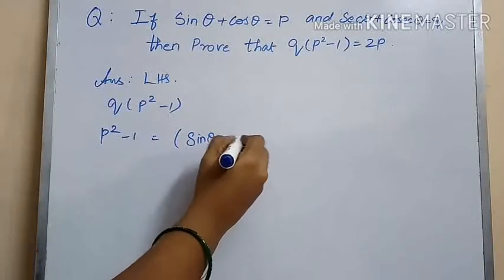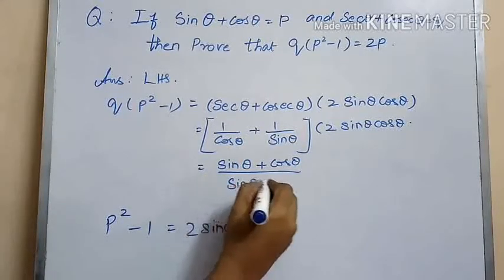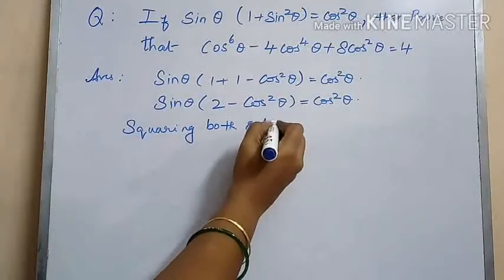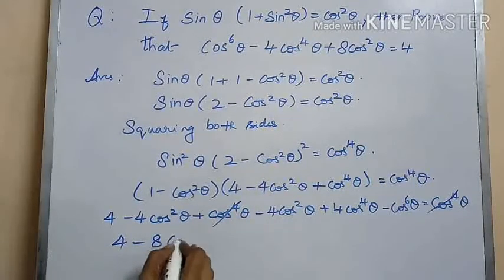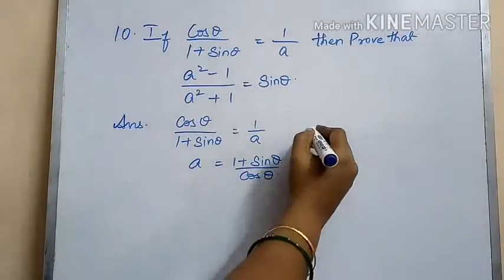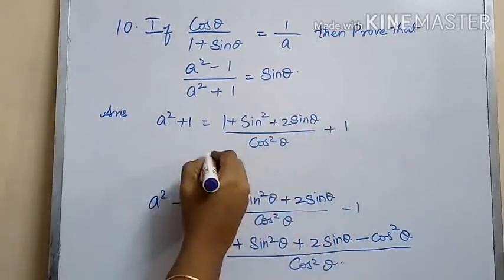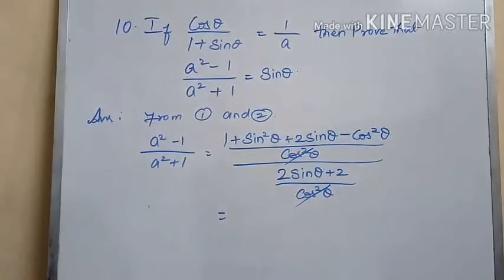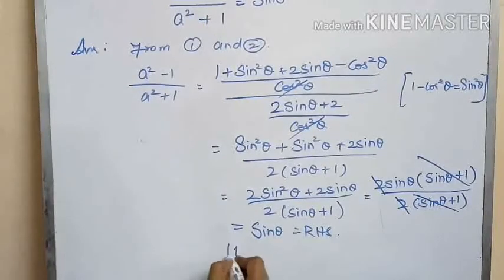TRIGONOMETRY || PROVE THE IDENTITY || EX 6.1 SUM NO 9 & 10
THREE BASIC IDENTITIES AND RELATED SIX IDENTITIES EXPLAINED
RELATED PROBLEMS FROM EX 6.1 SUM NO 9 & 10